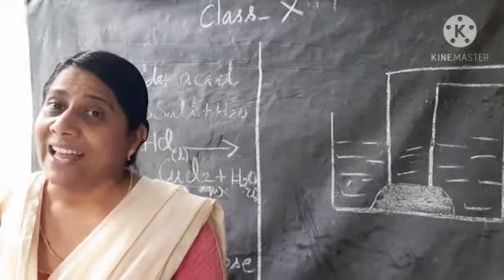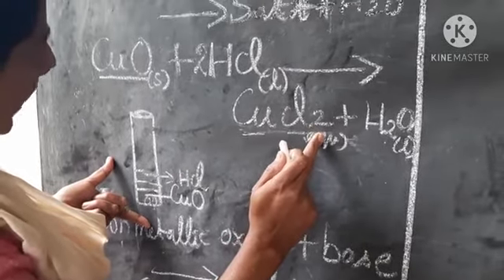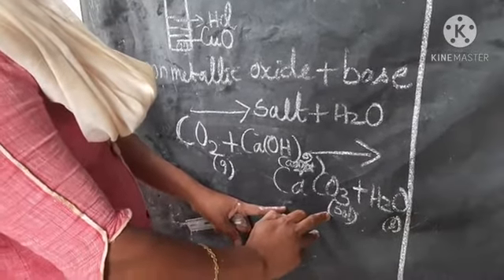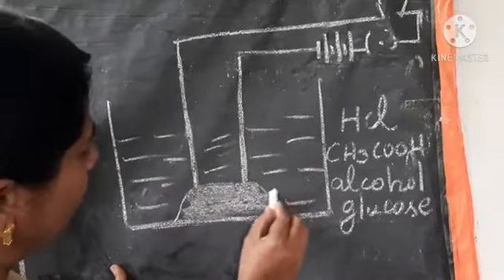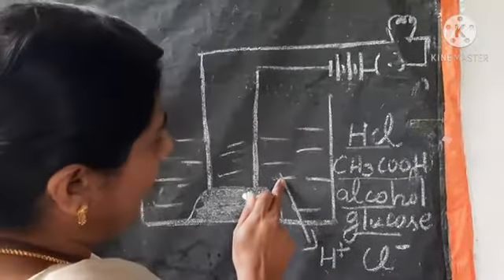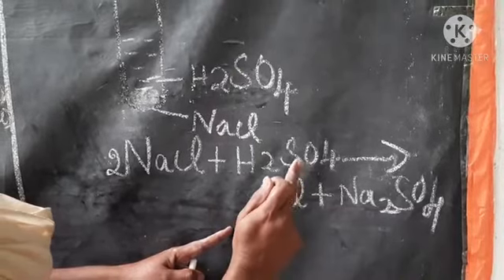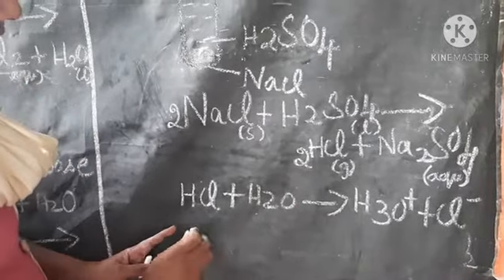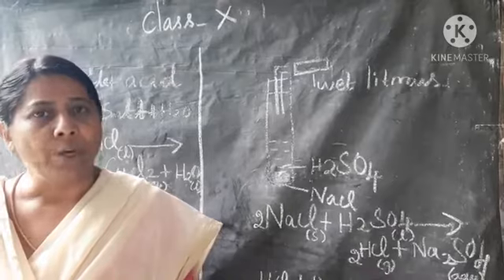Acid, Base salt/class10/part3